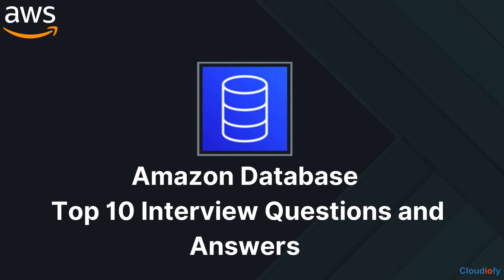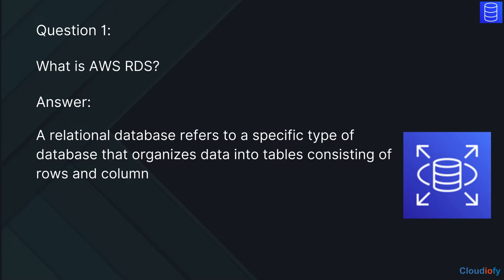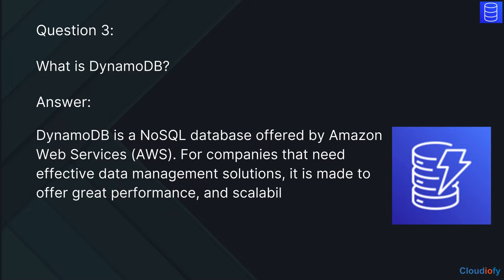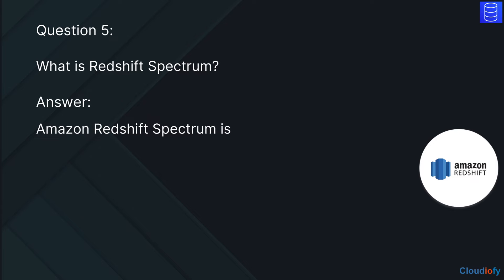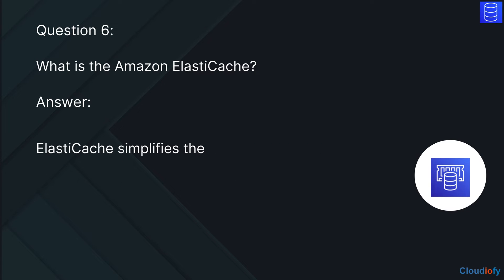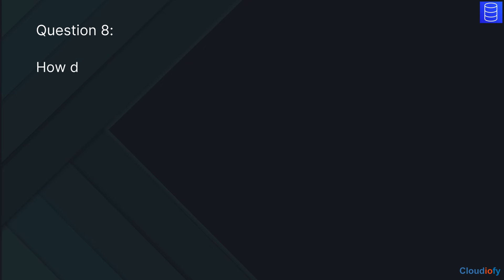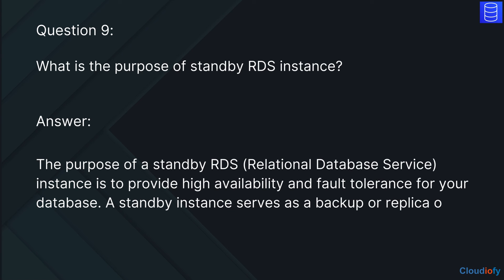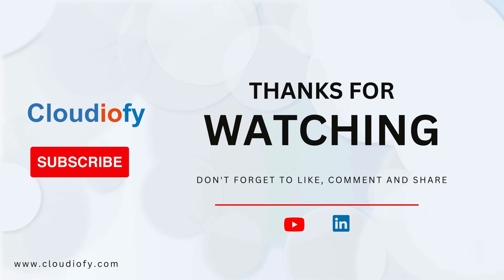Top 10 Amazon Database Interview Questions and Answers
In this video, we've rounded up the top AWS database interview questions, offering detailed answers to boost your grasp of Amazon security concepts. This quick guide aims to increase your confidence for the big day.